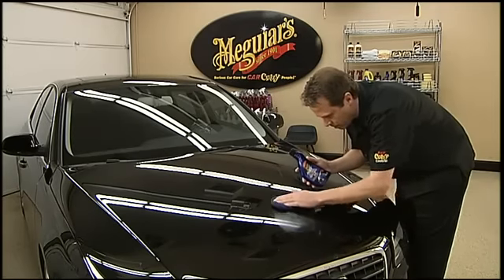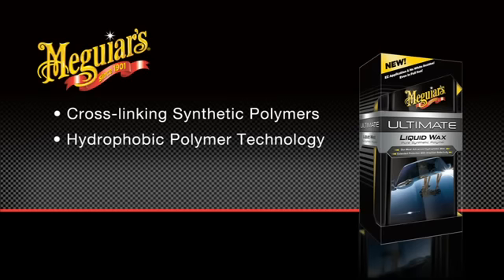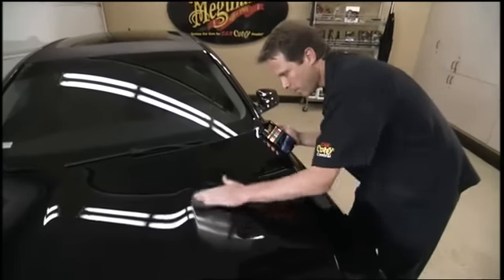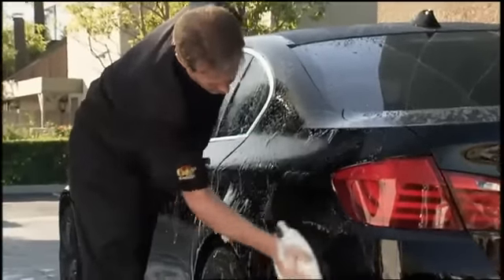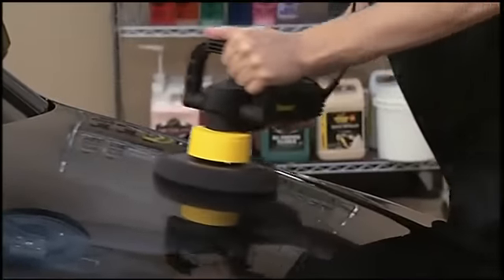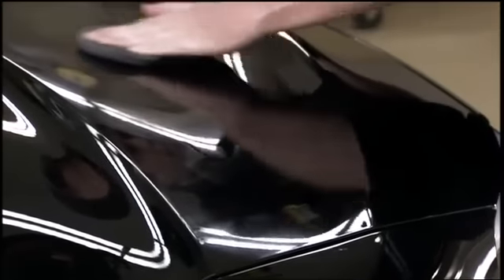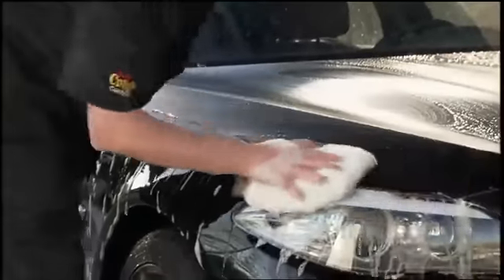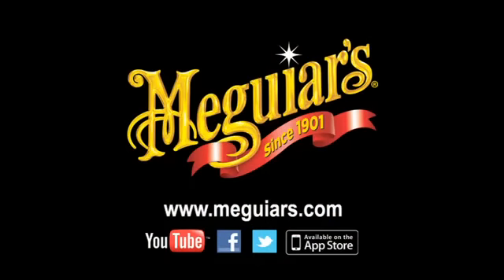Ultimate Liquid Wax Application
Our most advanced hydrophobic wax! We've re-set the bar with a pure synthetic wax that provides extended protection with amplified reflectivity that won't leave a white residue on trim & plastic. Meguiar's® ThinFilm technology delivers our easiest application & removal... even if you have to wax in full sun! Cross-linking synthetic polymers form our longest-lasting protective barrier, amplifying reflections for incredible depth & mirror-like shine. Meguiar's® Ultimate -- Our bar is simply higher.